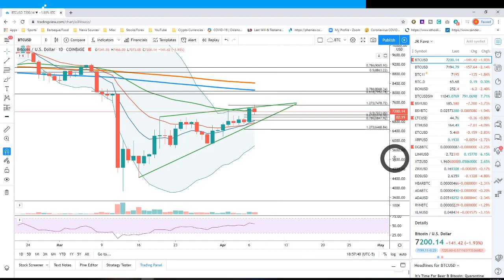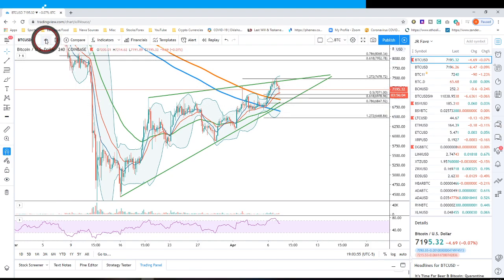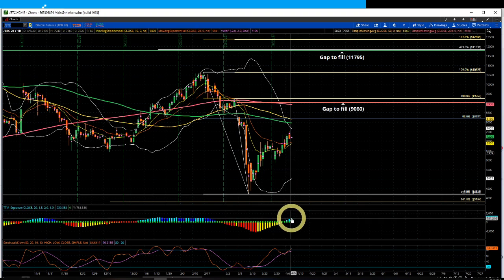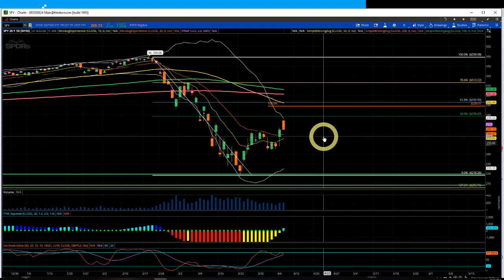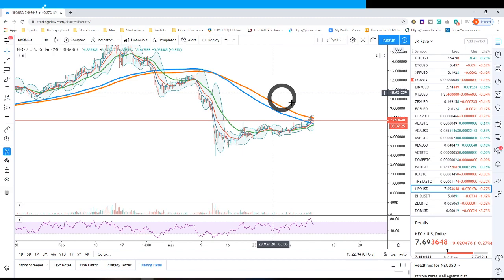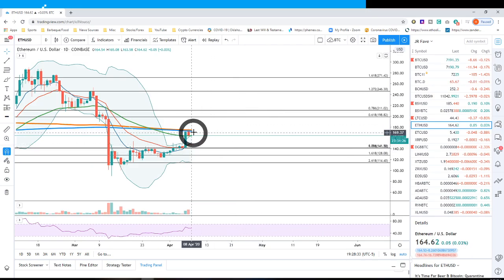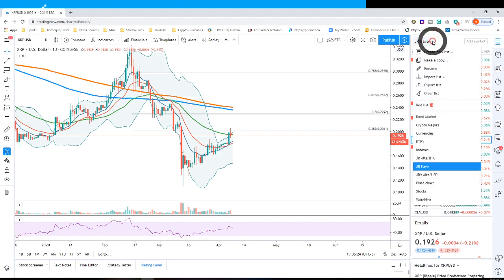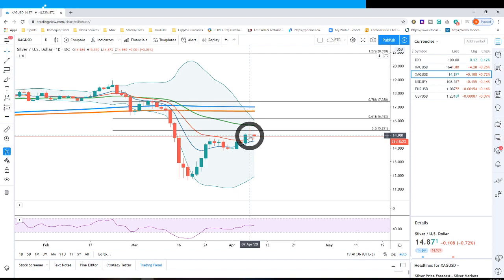Did I just miss the rally on Bitcoin? Answering questions for new traders for April 7, 2020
To start out, I want to thank you for visiting my channel. This a no bull, no nonsense channel.  I will call it like I see it and hopefully it won't hurt your feelings, but maybe you will learn something.

A little bit about me.  I have been a stock trader for a little over 20 years.  I know charts. I consider myself a master chartist.   I have learned a lot of lessons over all of these years and I want to help people learn them and not make the same mistakes I did before I knew them.

My goal here is simple.  I want to help as many of you as I can when it comes to charting.  I'm not perfect and I will make mistakes, but at least I admit them.

I am NOT responsible for any losses you may have by following my charts.  These are my opinions only and not meant as trading advice.  Please do your own research as always and thanks again for stopping in.

If you like what you see, please hit the Like button, subscribe to the channel, hit the bell to be notified of my new videos and recommend to others as well.